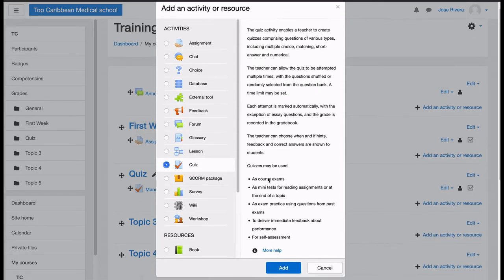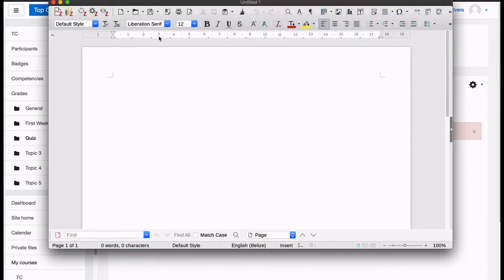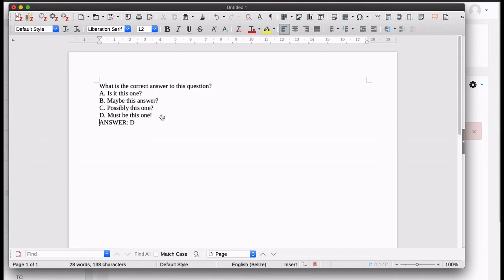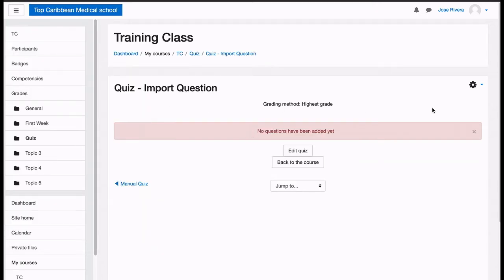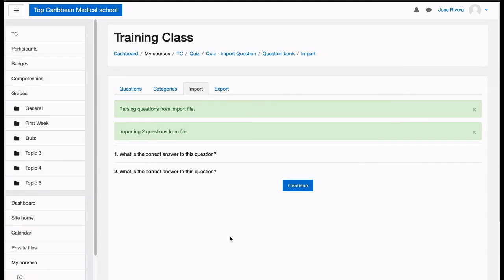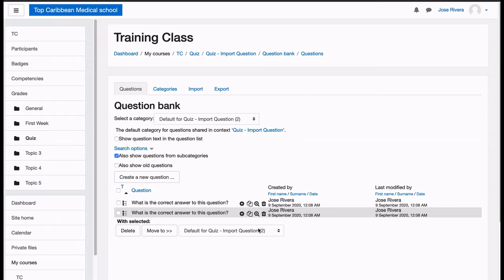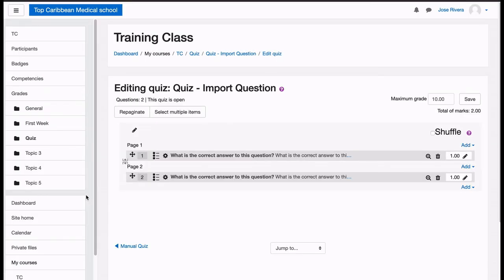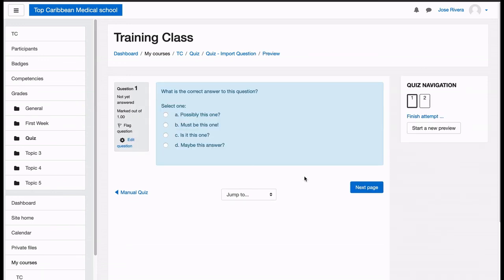005 Import Question to Quiz